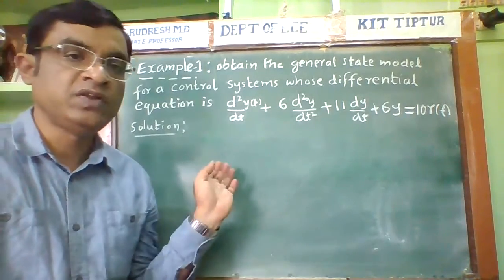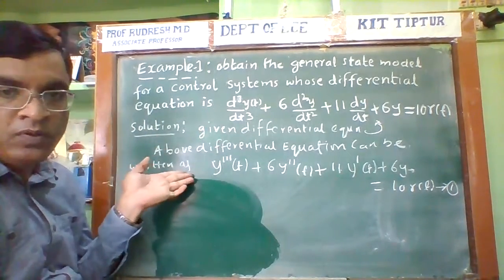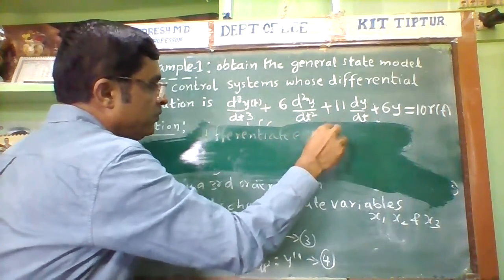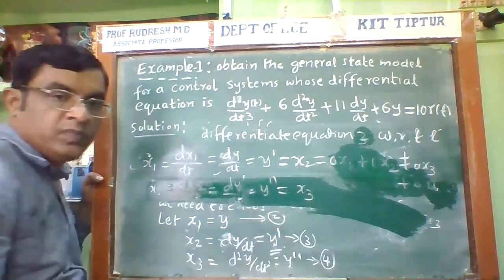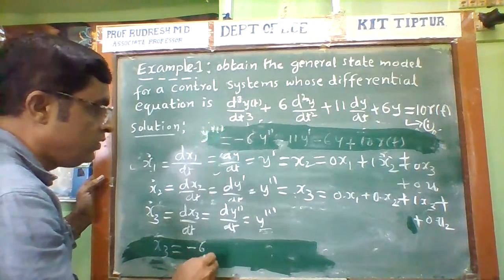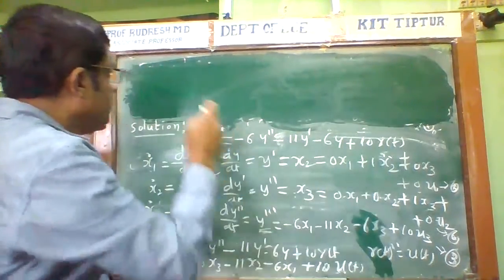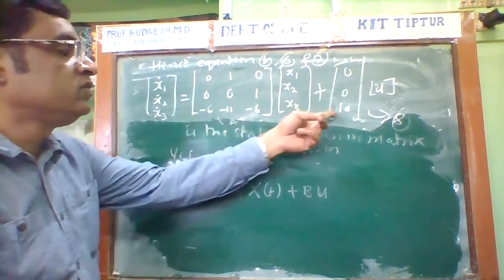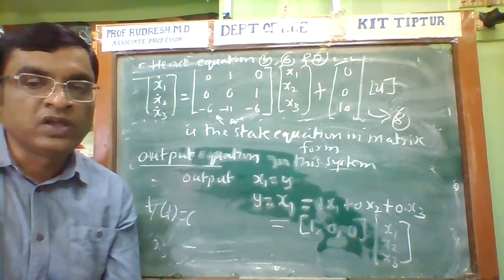MODULE 5 STATE MODEL FOR GIVEN DIFFERENTIAL EQUATION - EXAMPLE 1